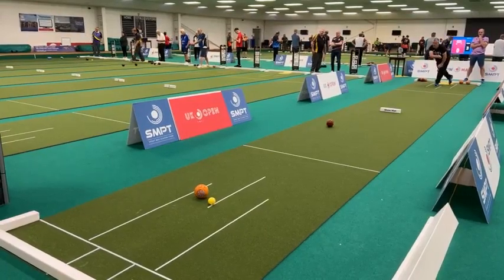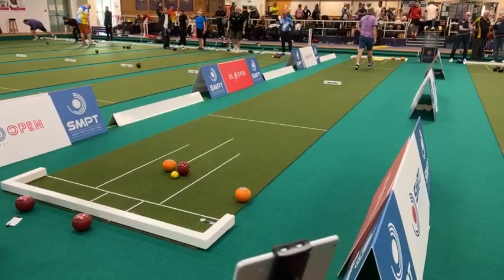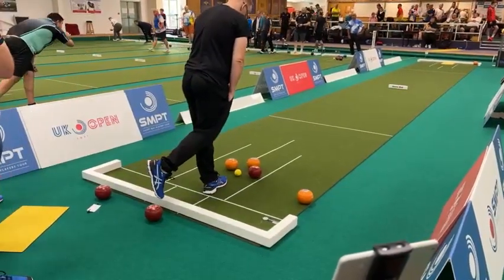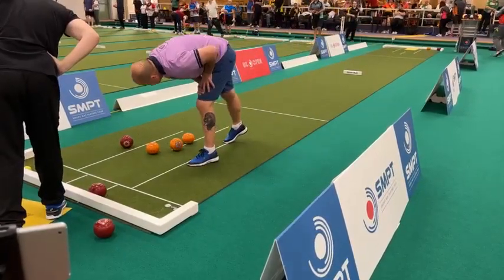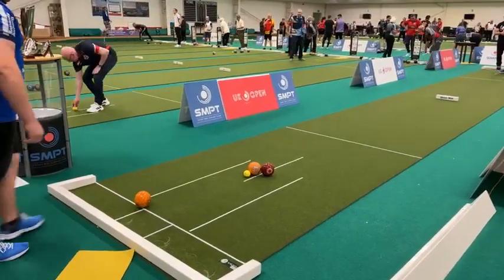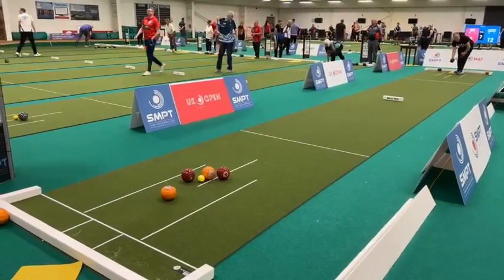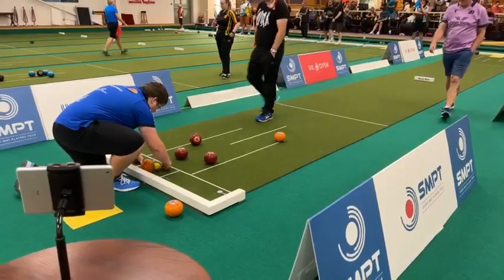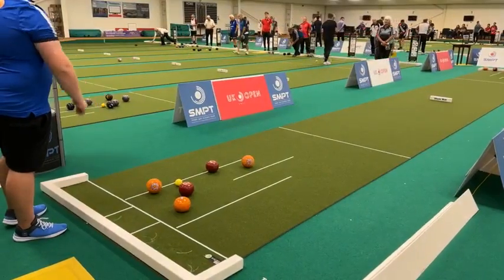UK Open 2023 - Lawrence Moffat vs James Trott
Lawrence Moffat vs James Trott

Action from the UK Open 2023 by the Short Mat Players Tour.